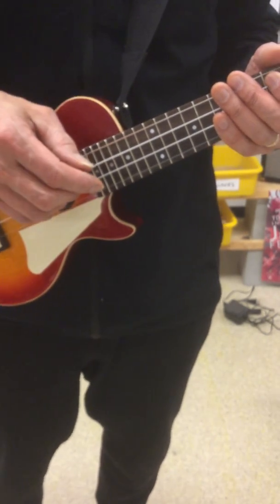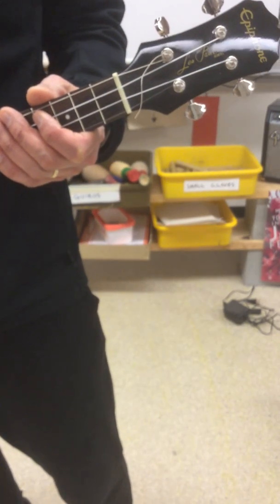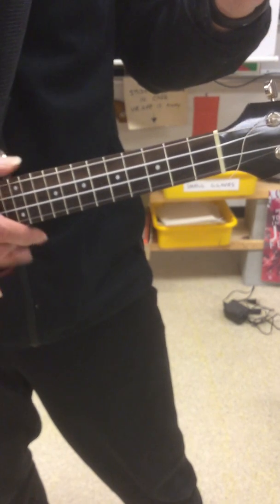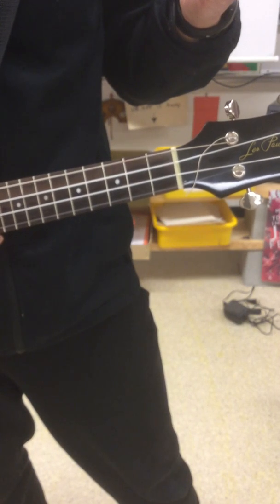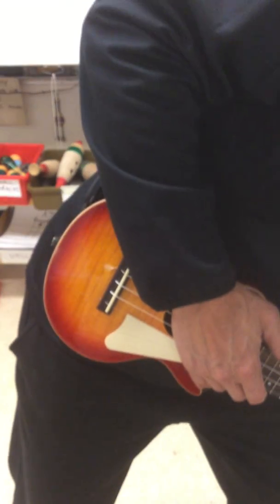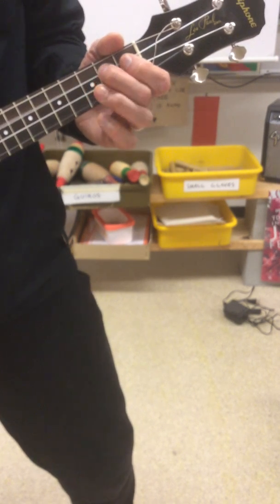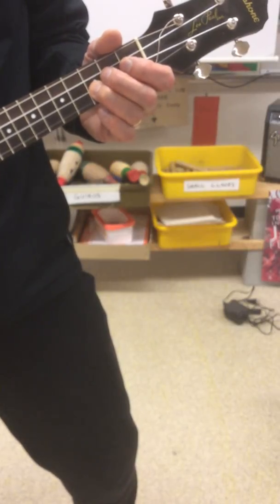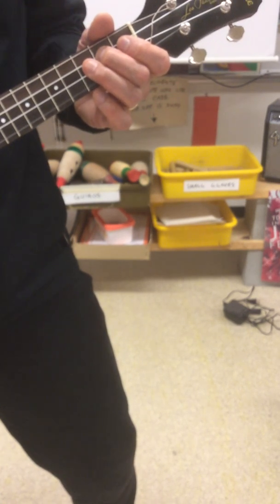star wars for ukulele (basic melody)